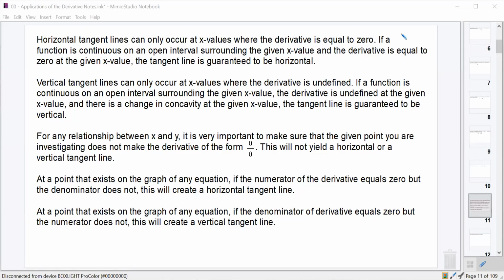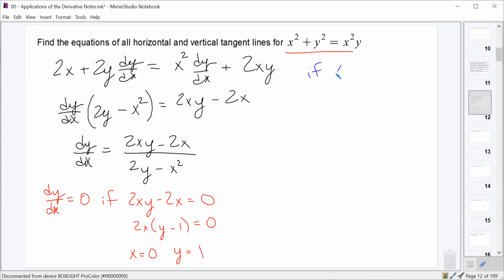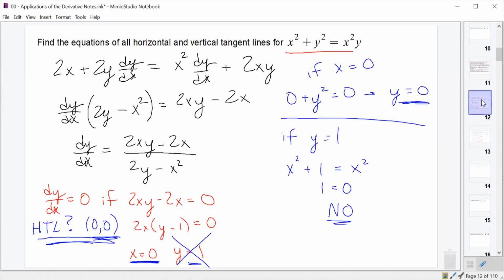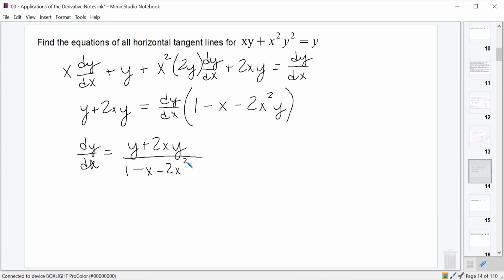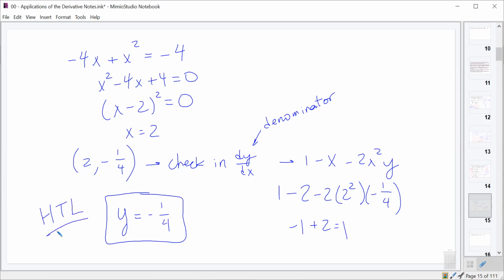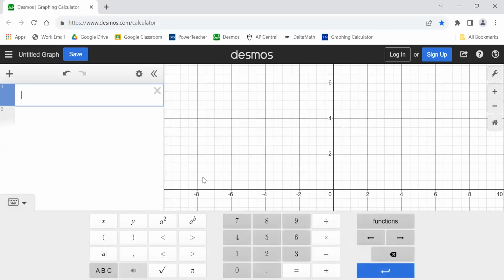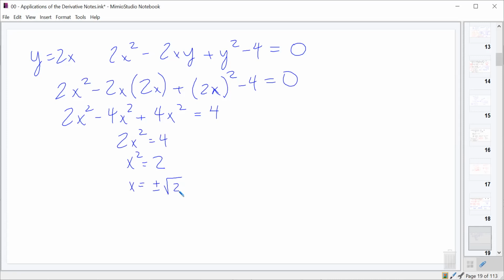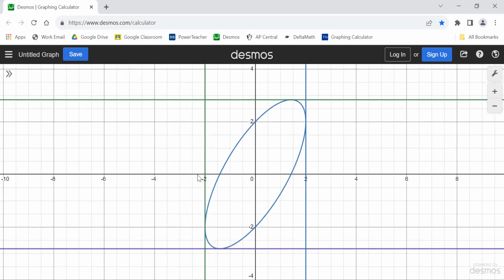Applications of the Derivative Lecture 3 - Horizontal and Vertical Tangent Lines Implicitly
Finding horizontal and vertical tangent lines using implicit differentiation